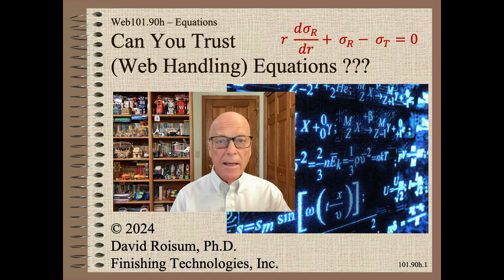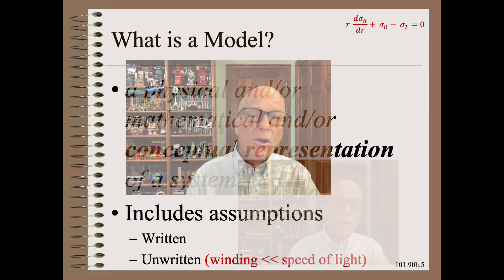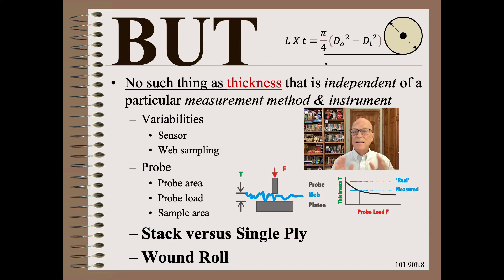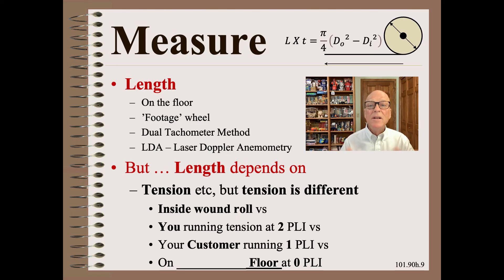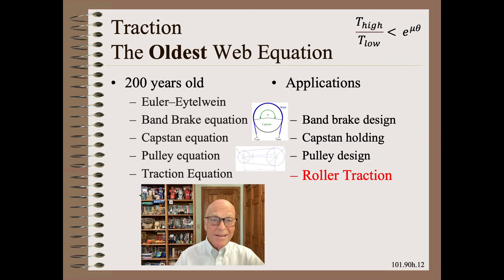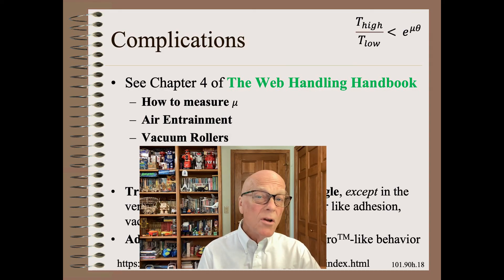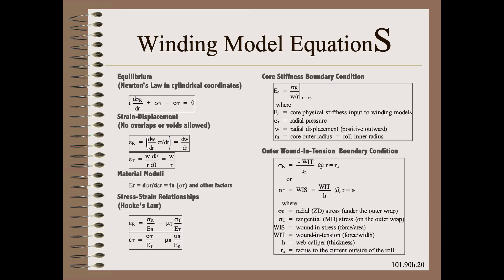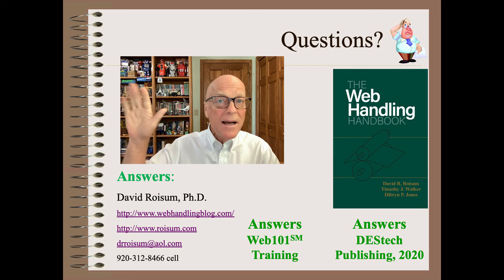Web10190h - Can You Trust (Web Handling) Equations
In this video I share my opinions on a matter of trust.  Specifically, “Can you trust Web Handling Equations?”, and if so, under what circumstances.  This presentation was also given live at the R2R conference September 2023.

Equations have been used for more than two millennia by mathematicians and scientists alike. Newton’s Laws have been usedto predict everything from cannonball trajectories to the orbital mechanics needed to put a man on the moon. Yet, as we willsee, the practitioner must not only double check the inputs, they also need to have a level of understanding such that they couldderive the equations and checked the results themselves. That is because an equation is a simplified model of reality, not thesame thing as the messiness of reality itself.We begin what is probably the oldest and certainly most used web handling equation: calculating the length of a wound rollgiven diameter or vice versa. This requires ‘effective’ wound thickness which is not the same as measured in the test lab. Forcertain web products, the prediction using lab thickness will get you close. However, for other web products the error could be50% or more.From there we return to the century old traction equation and find difficulties getting the COF that is a required input. Then wecover curl and roller sizing all the way up to the series of equations needed for wound roll accretion models.

My 10th book, the must-have, 750 page, Web Handling Handbook, is available through Destech as both print and e-book.

You can buy unlimited lifetime access to nearly everything I own copyright to.  This includes some 500 videos, including my two-day web handling and two-day winding courses, 400+ short clips on web handling, converting, winding, machine/control design, and industrial problem solving.  It includes two searchable databases listing nearly everything published except patents.  Finally, it also includes thousands of other pages of reference materials, all for only $2K US.